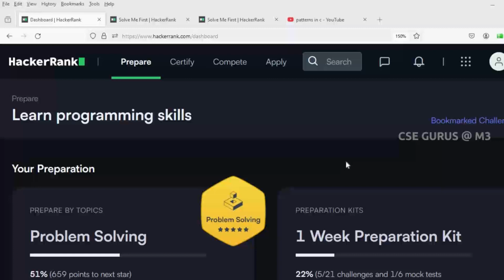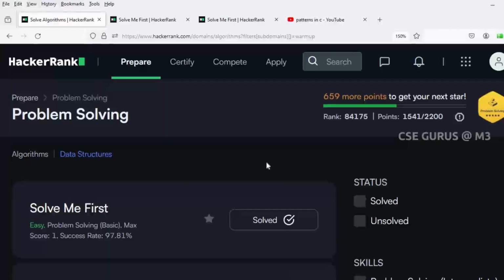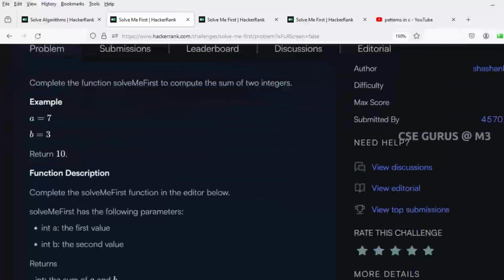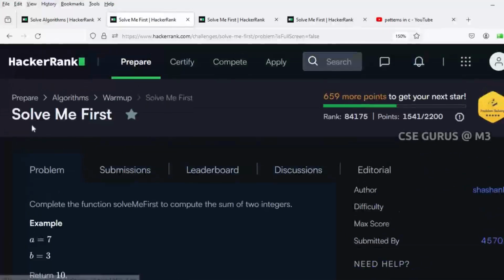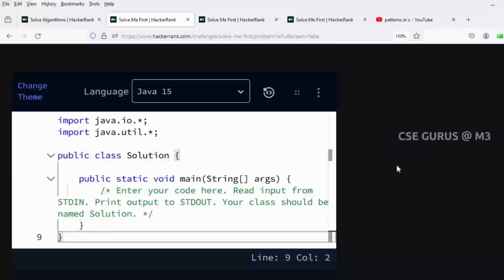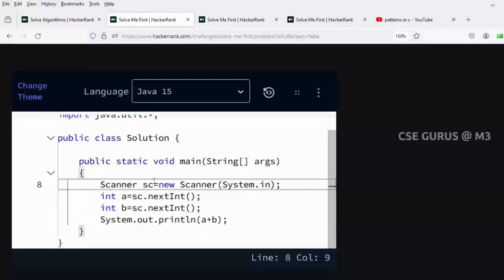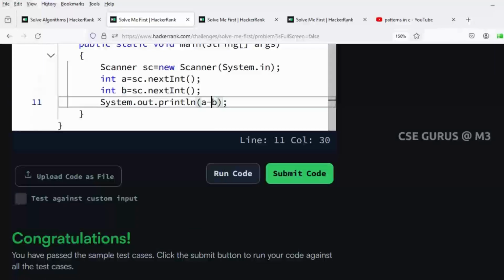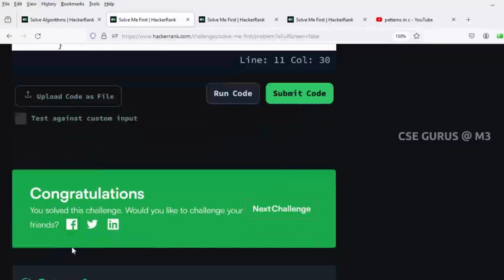1.solve me first ||Hackerrank||JAVA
1.Hackerrank- Solve me first

This video explains "Solve me first"- A Hackerrank question with execution in  JAVA.